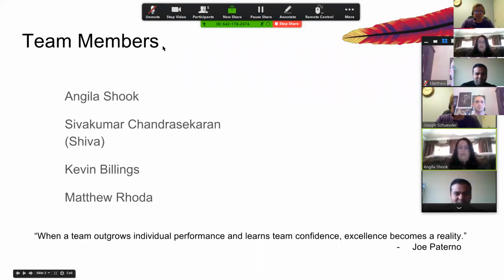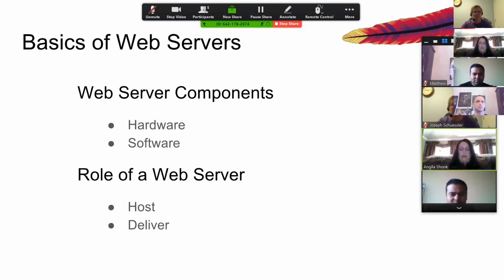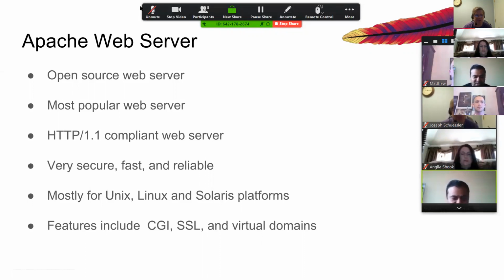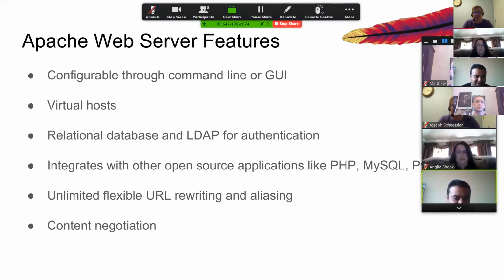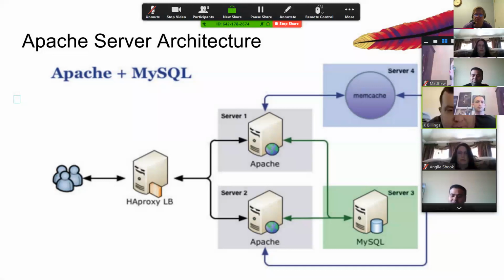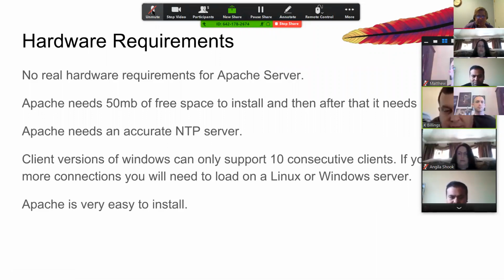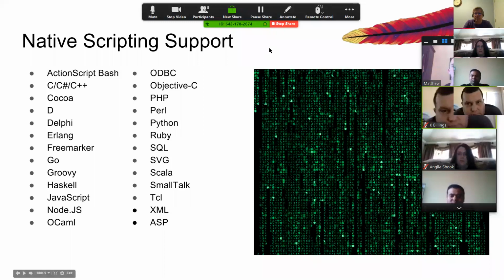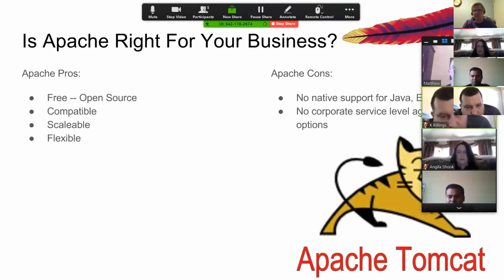BCIS 5379: Group 1: Apache